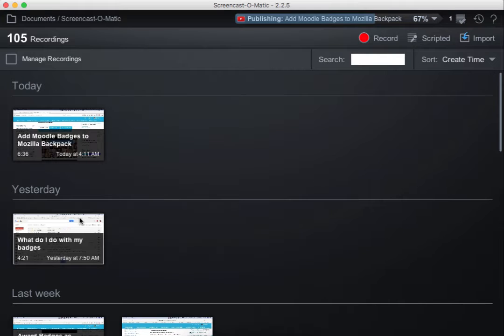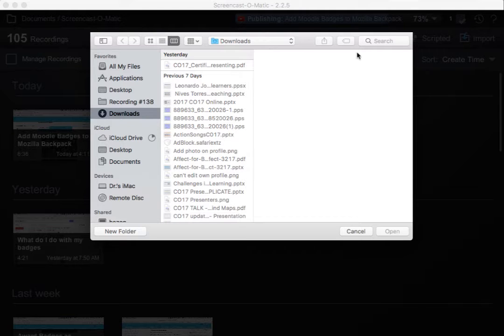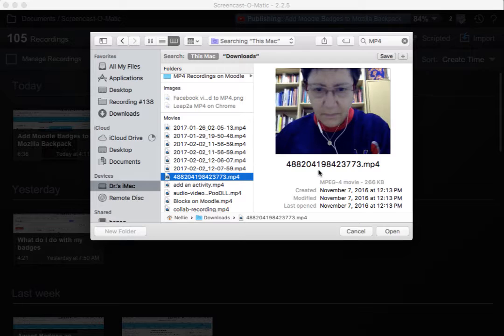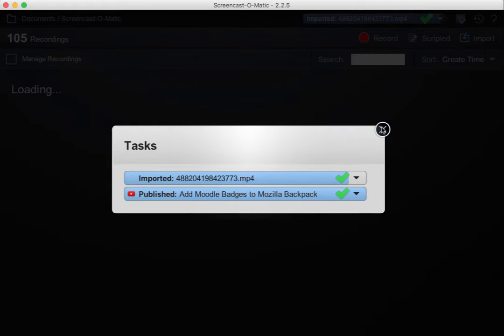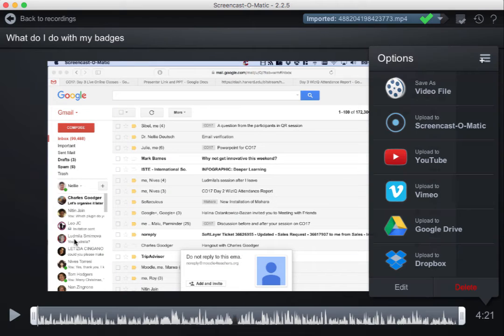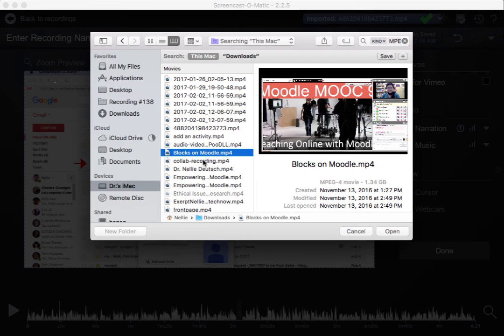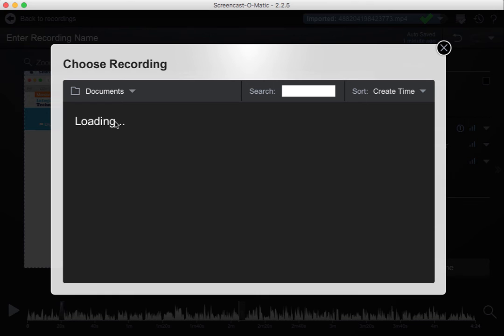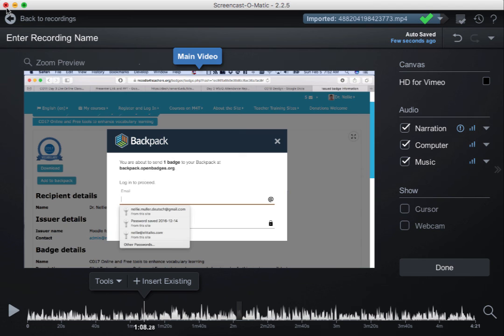How to Add Audio or Video File to Screencast-o-Matic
I love Screencast-o-matic. I've been using it for a number of years. I use the tools to create and edit all my video tutorials. In fact, I also use it to edit my ZOOM and Camtasia recordings.

I recommend Screencast-o-matic to the teachers in my free professional development and training courses on Moodle for Teachers. Teachers learn by creating video tutorials of the process of learning using Screencast-o-matic.

You can also join these free online courses on Moodle for Teachers and learn with educators worldwide..

Moodle for Teachers is an initiative founded by Dr. Nellie Deutsch in 2009 in order to bring free e-learning to developing and developed countries in blended and fully online programs. The aim of the online school is to provide free Moodle training for teachers, technology coordinators at schools and businesses, and ICT leaders around the world. In addition, M4T offers free professional development courses, MOOCs, webinars, online conferences, and other online events for educators around the world.

Moodle is more than a Learning Management System. Moodle is a social team-based peer learning environment that is completely free for all learners around the world.

You can learn what Moodle does and how it enables engaging activities on Moodle for Teachers free online professional development academy for educators worldwide.

1.
2. Try out some of the tools available
3. Take Moodle training on your own or with others
4. Try Moodle for yourself on your own as a teacher